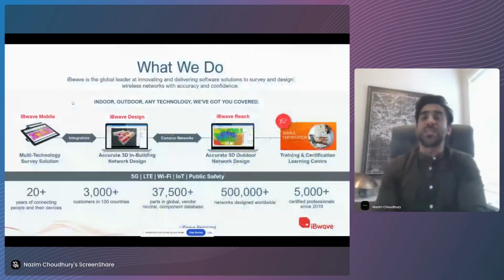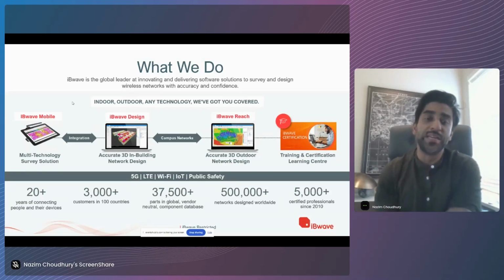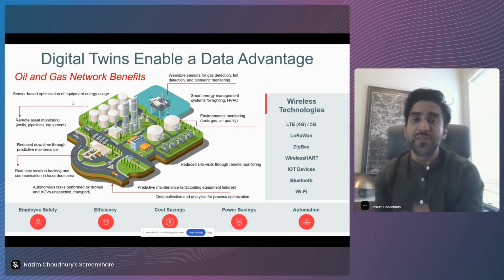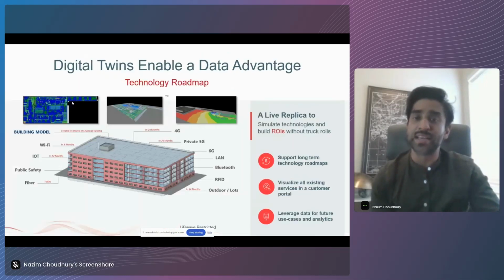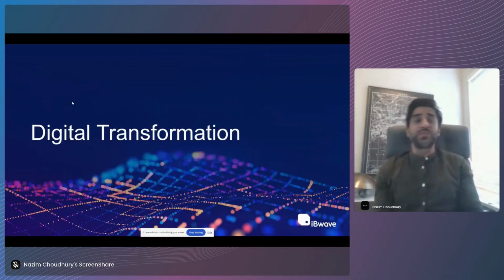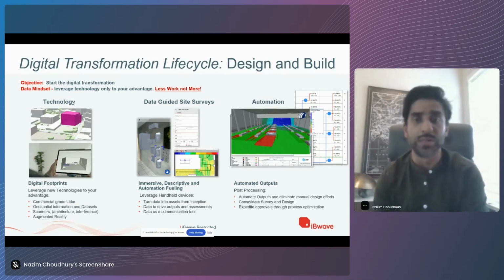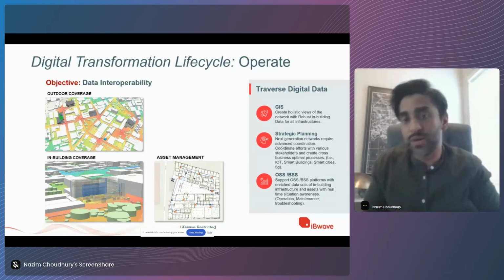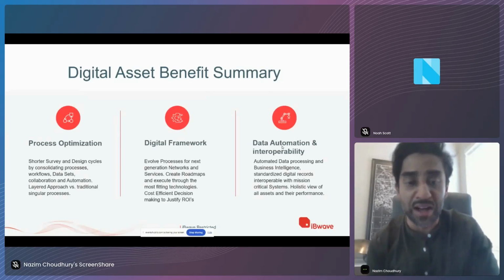How to Leverage Digital Twins for Private Networks in Oil & Gas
Explore how you can leverage the power of digital twin technology when designing and deploying Private Networks in Oil & Gas and enable data advantage. Learn more in our video with Nazim Choudhury.

To learn more about our solutions to plan and design the highest quality wireless networks, visit ibwave.com